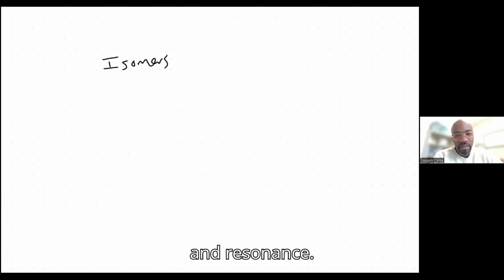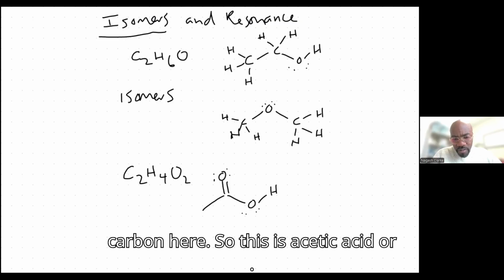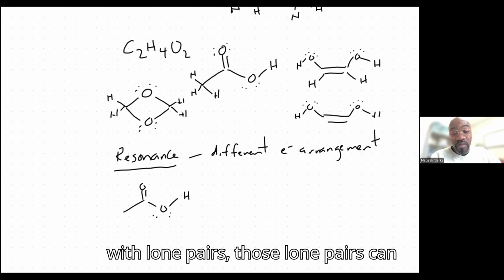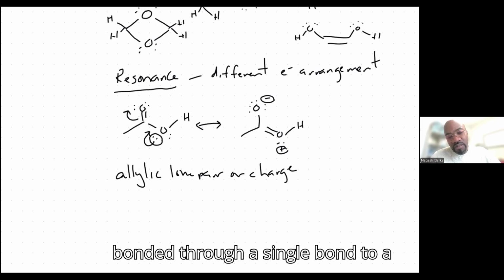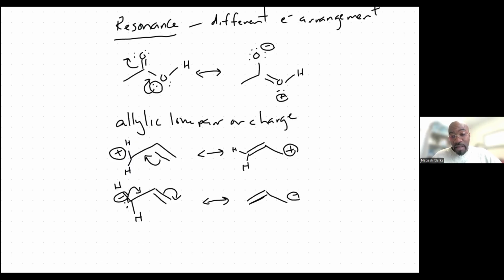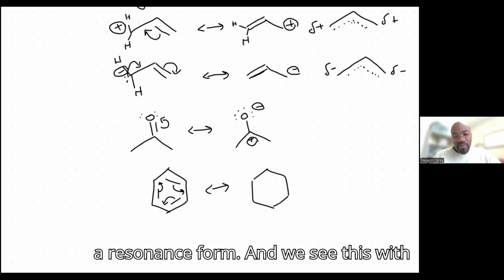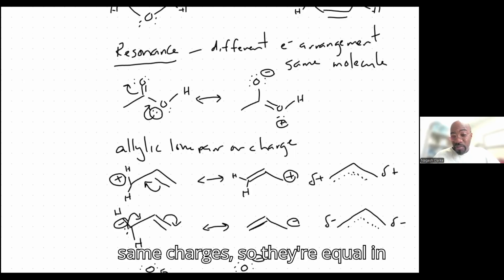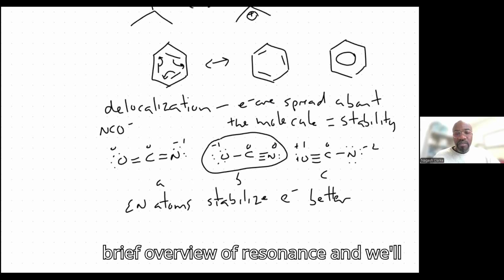Isomers and Resonance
This video reviews the difference between isomers and resonance. It also covers the different resonance patterns.